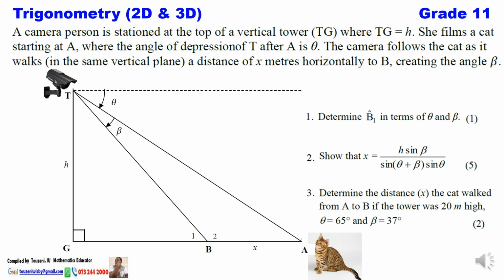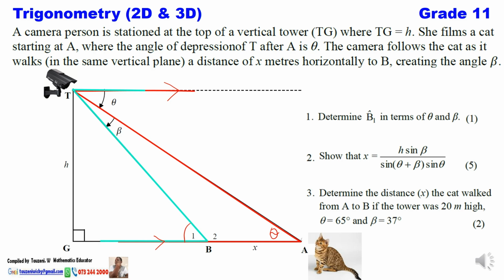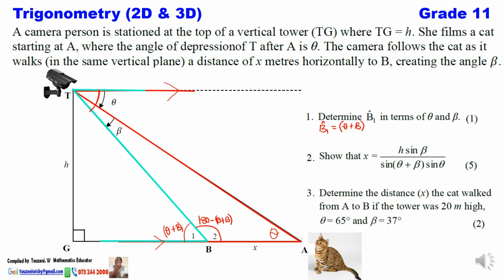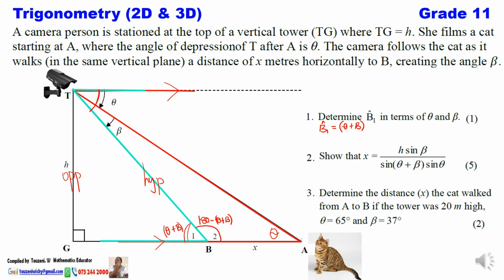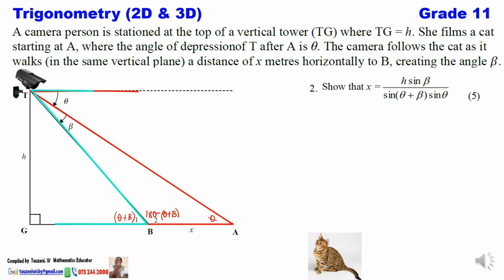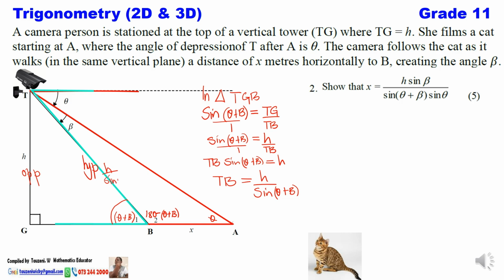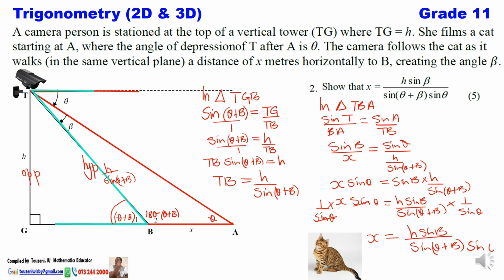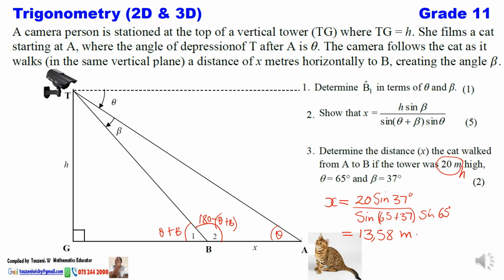Trigonometry Grade 11 - 2 & 3 Ds